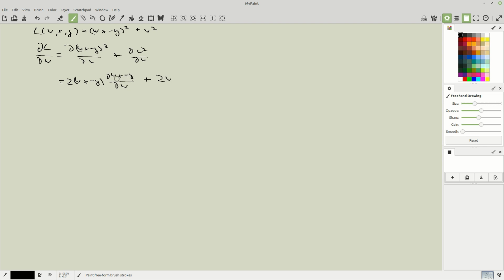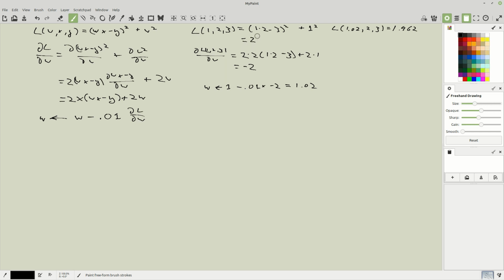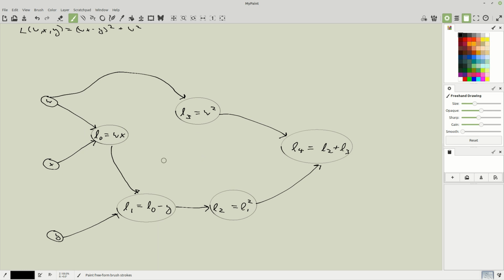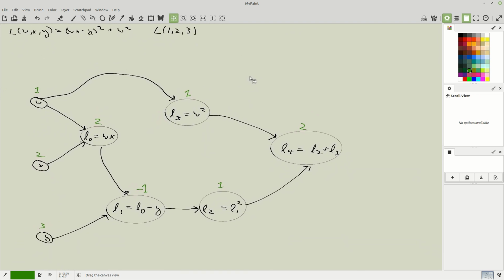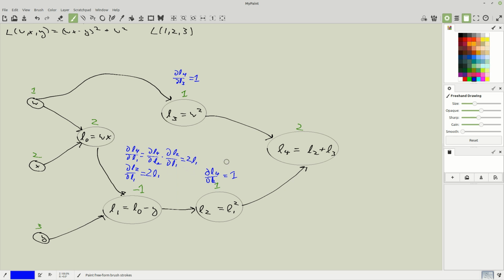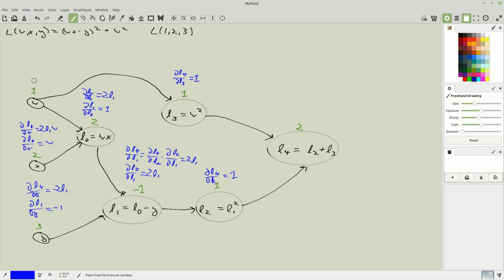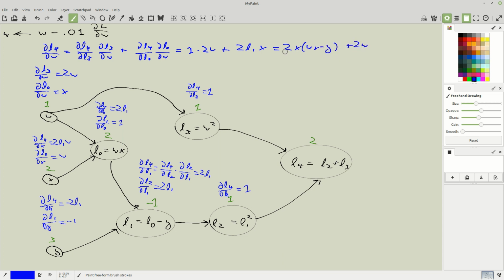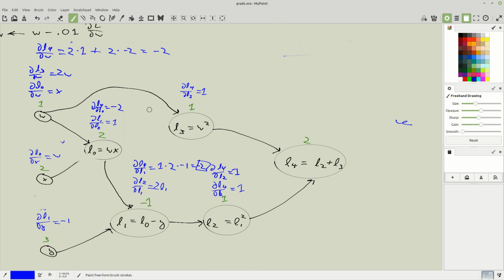Reverse Mode Automatic Differentiation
Additional Resources

Here are some online tutorials that cover this material (ordered from less to more detail)

Here is a nice video by Andrew Ng covering the same topic from a slightly different angle:

Here is a video that discusses how we can extend this to vector and matrix quantities: